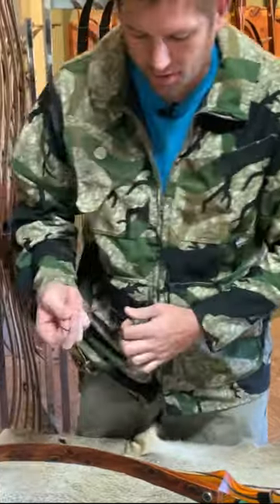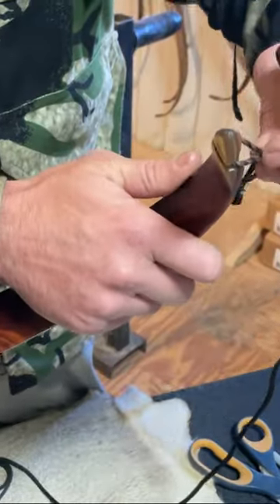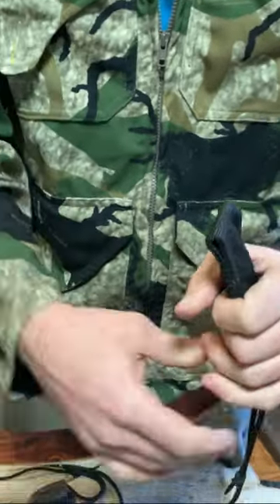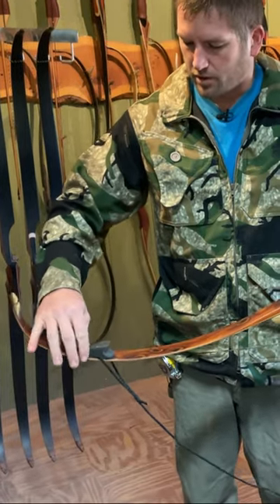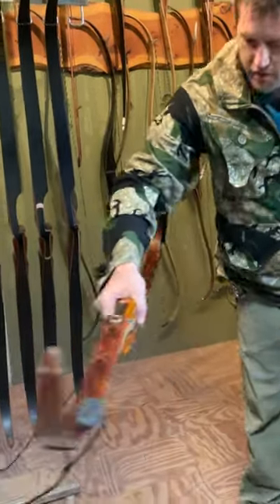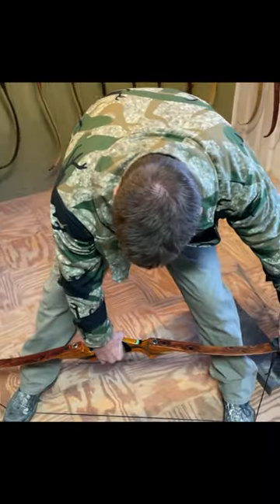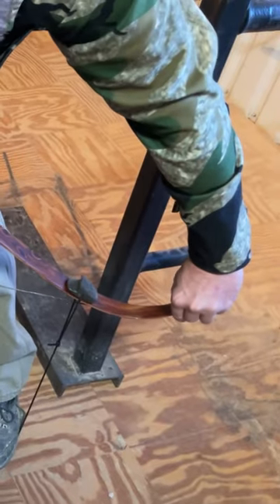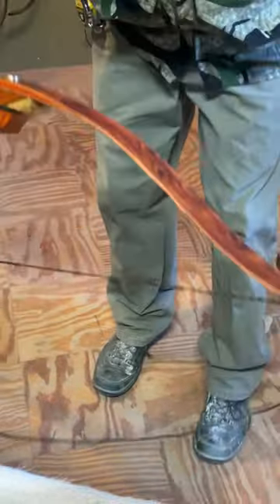Stringing a High Performance Bow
Limbs are obviously designed to move forward and backward. Improper stringing can put torque on your bow that it is not designed for. For example, the step through method can result in broken limbs. The stringer used in this video comes with our bows. Improper stringing voids our warranty.